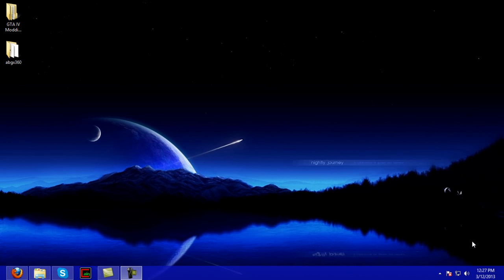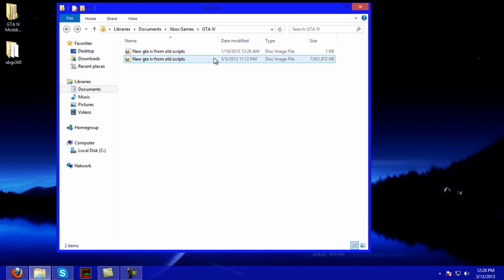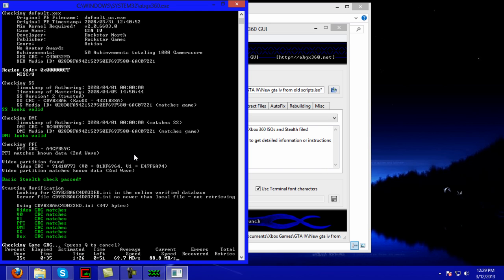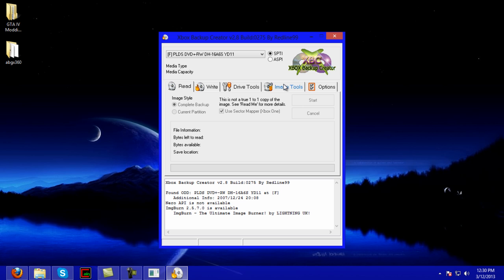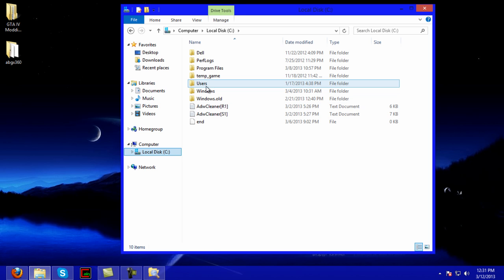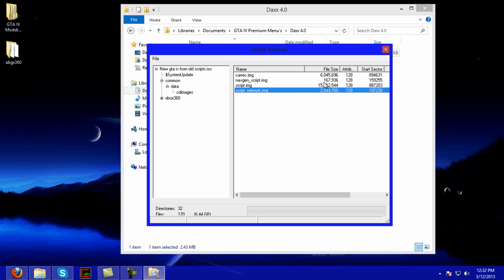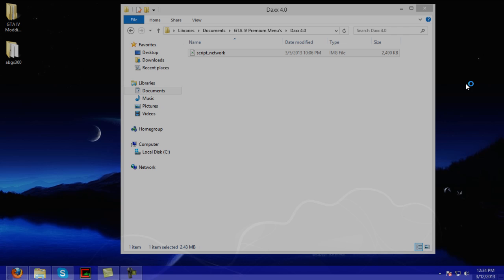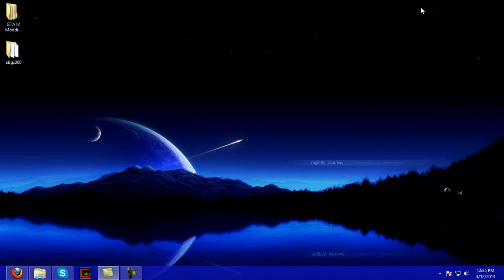In Depth How To .ISO Mod GTA IV (Orignal) (Xbox 360)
Click To Read For More Information

My last video got deleted some how, and now I get a lot of questions on how to mod this game in depth. This is a tutorial i threw together, and its everything you need to know about modifying the game. Here are the files you will need below.

All of the files you will need will be and look for the menu's there.

If you need help, add me on Skype. DoPeWAFFL3